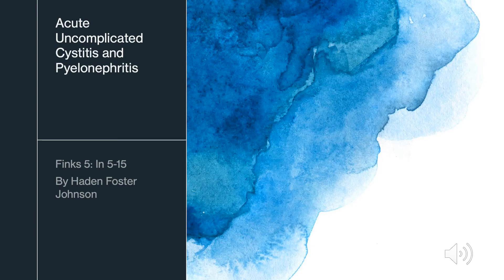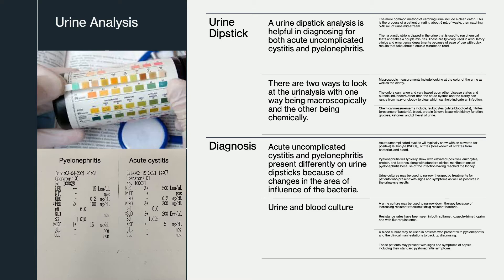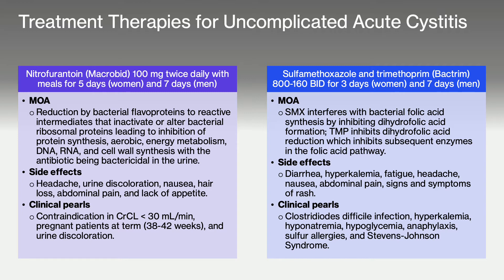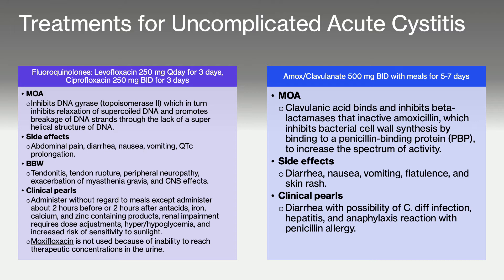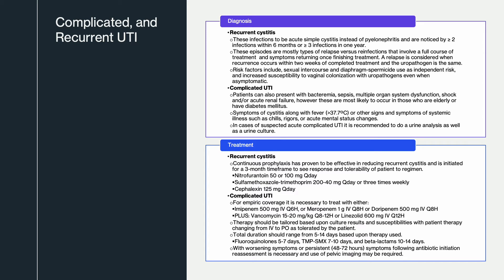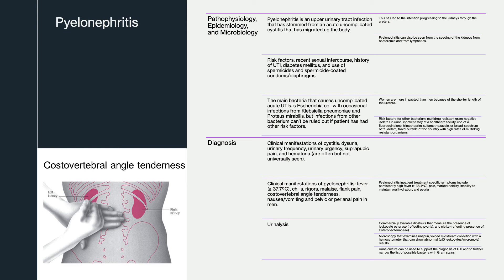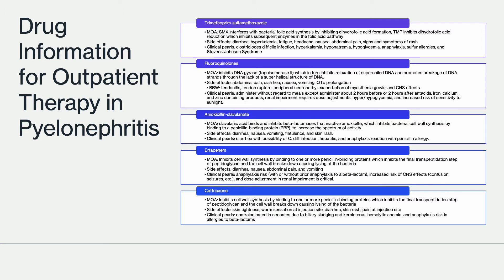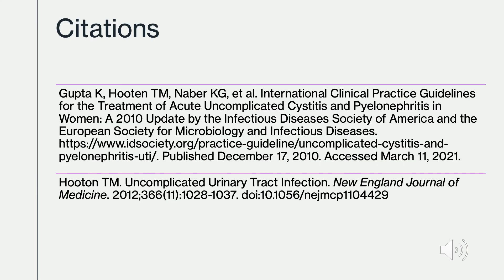Management of Acute Uncomplicated Cystitis and Pyelonephritis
The Finks 5 is an abbreviated review on a selected drug or pharmacotherapeutic class, which is summarized within 5-15 minutes.  This Finks 5 summarized treatment for acute uncomplicated cystitis and pyleonephristis by Pharm.D. Candidate Foster Johnson.

In this video we review:
- Uncomplicated acute cystitis
- Urine analysis
- Empiric treatment therapies for uncomplicated acute cystitis
- Pyelonephritis
- Empiric treatment therapies for pyelonephritis

ZupMed is a personal medical practice in Memphis, TN with on-demand urgent care, primary care, chronic disease management and expert concierge medical services.